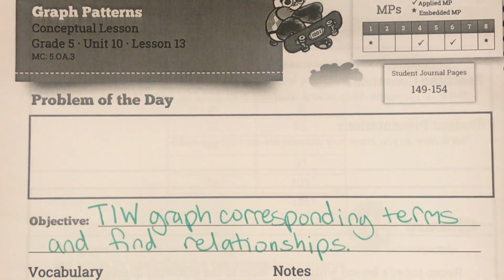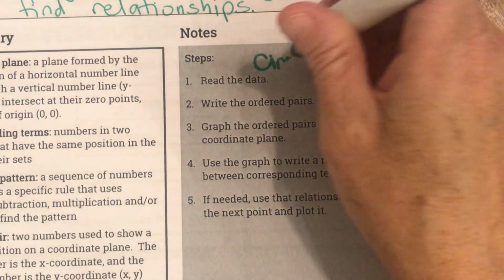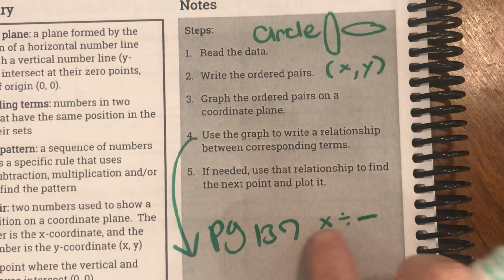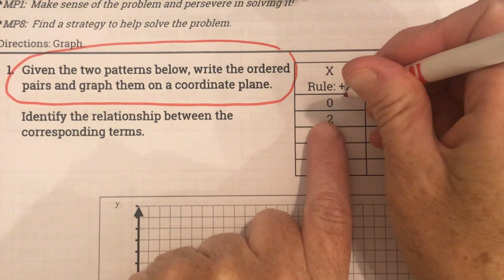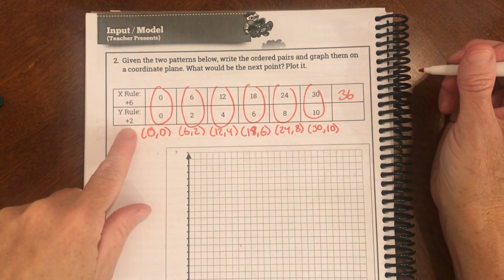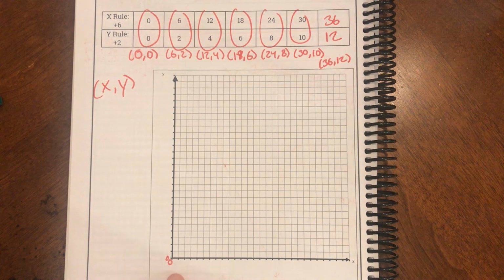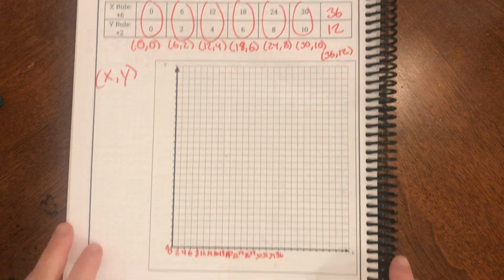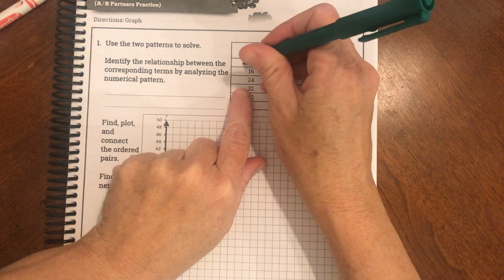5th Grade Unit 10, Lesson 13